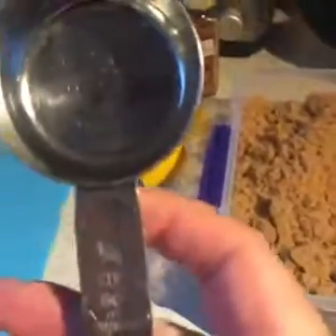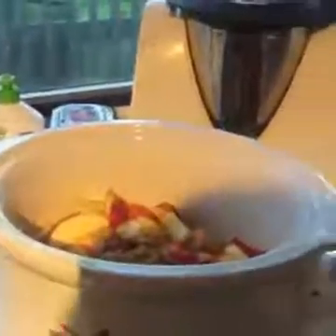Butter Baked Apples Slow Cooker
Butter Baked Apples - Slow Cooked is a winner. It is quick, easy, delicious, nutritious and best bit is that your kids will eat it. I have 4 of them (kids that is) and they love this meal. ENJOY